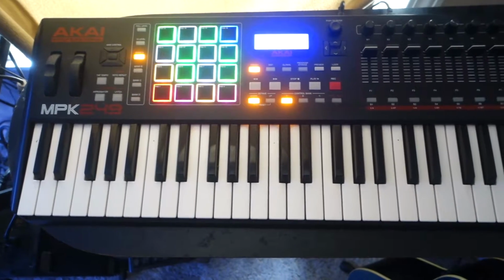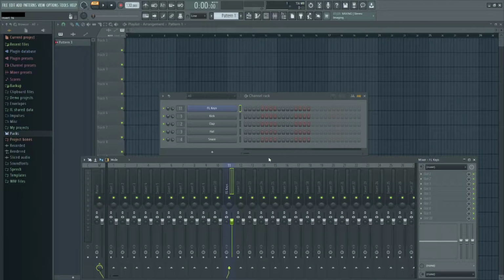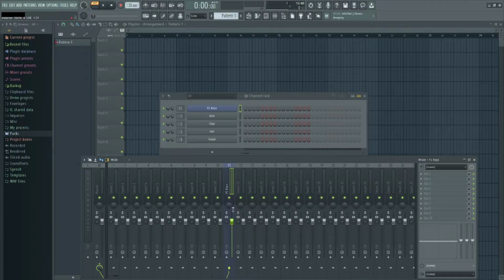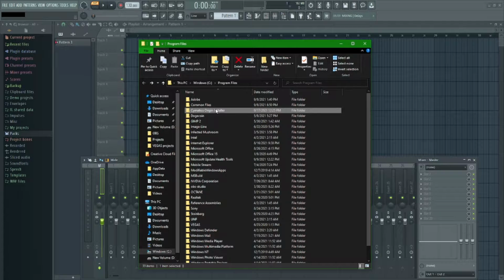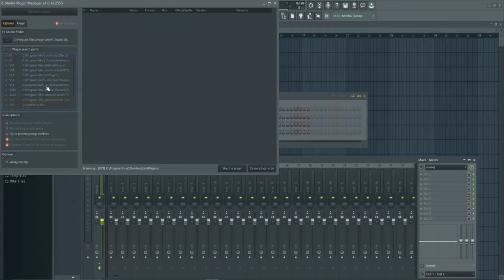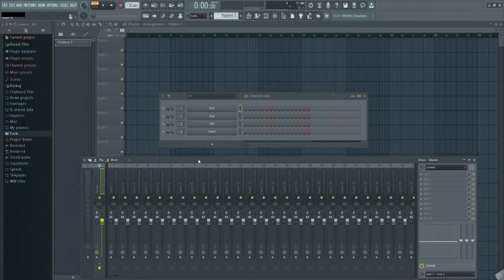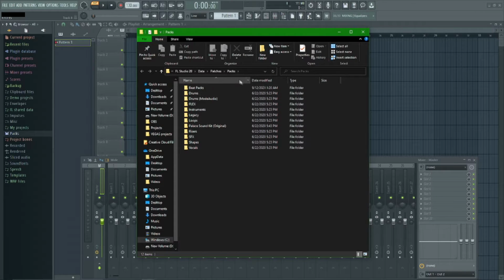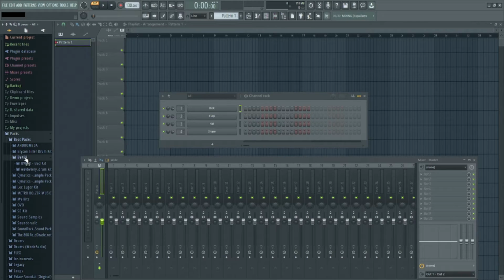Midi & Plugin Setup Tutorial I Getting Started In FL Studio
FL Stuido basics for anyone new to the software. This video is about setting up your midi keyboard as well as installing and adding plugins and kits.

Keyboard: 0:31
Plugins: 2:03
Pack/kits: 3:14